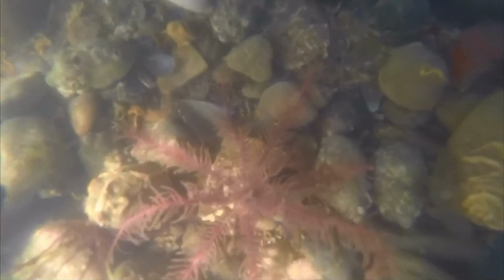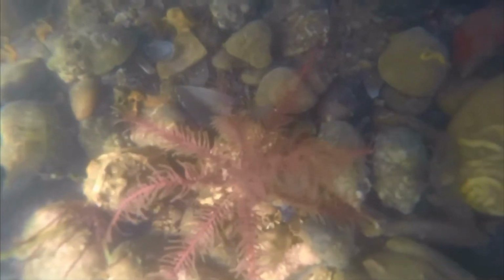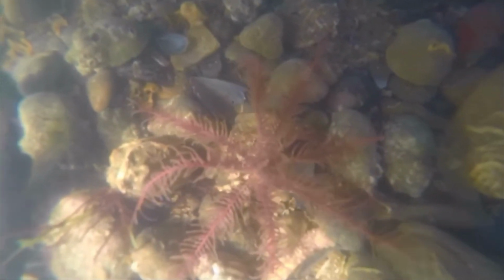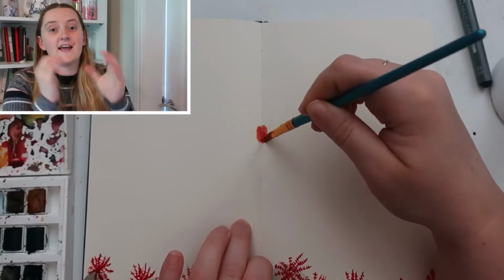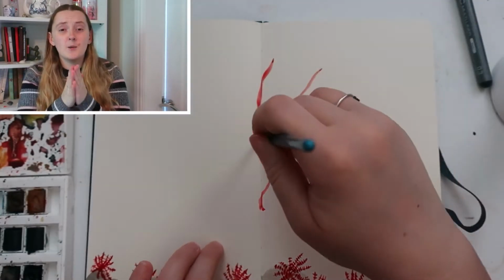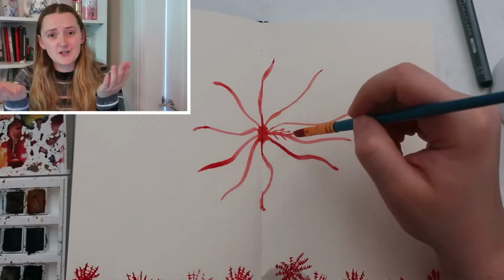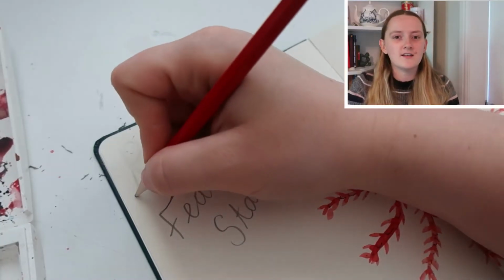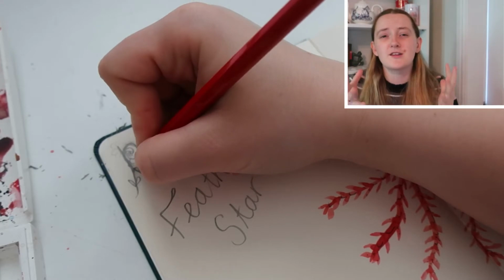How to Find a Feather Star Rockpooling (Sealife Sketchbook Session in my Scientific Nature Journal)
Hi Everyone, Im a marine biologist and today i am going to tell you how to find a feather star rockpooling in another sealife sketchbook session in my scientific nature journal (ocean Journal). We cover where you can find these rockpooling species, rockpooling in the UK. As well as what makes these crinoids such a special rockpooling species to find! Dancing and Alice in Wonderland ensues!

Link to videos spoke about in this video:
Other echinoderms